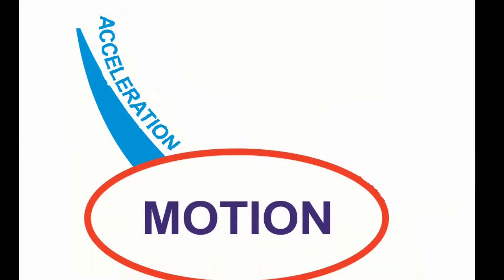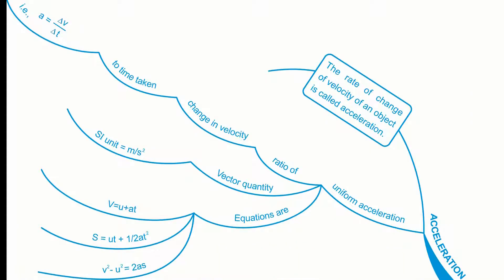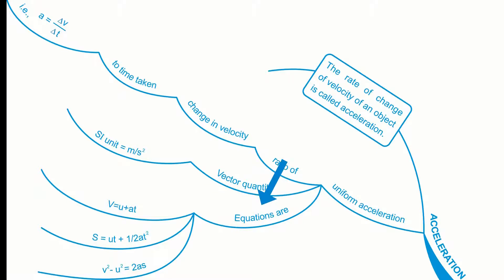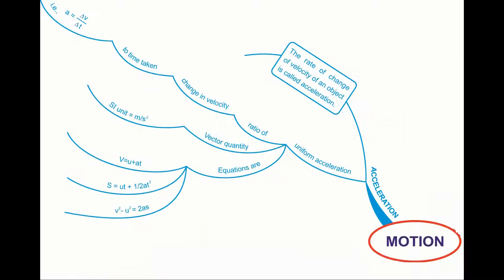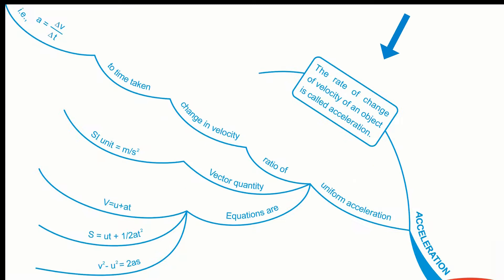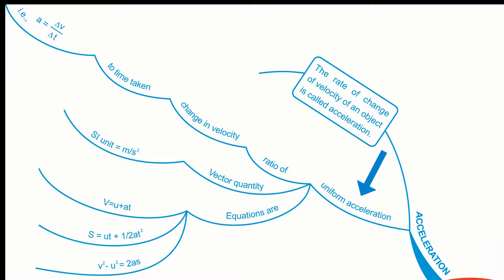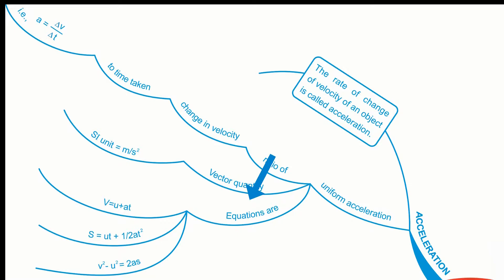Motion for class 9 (branch 3)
Motion for class 9